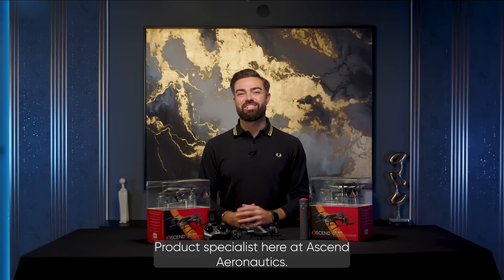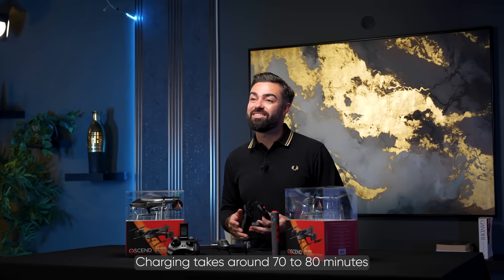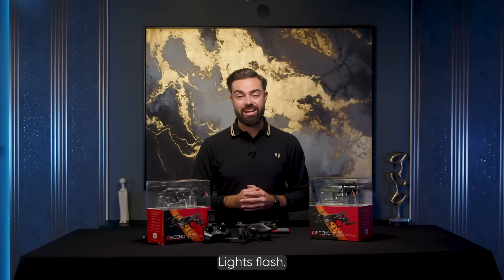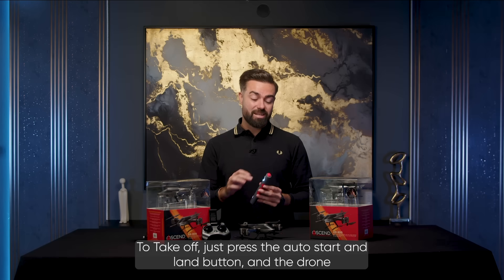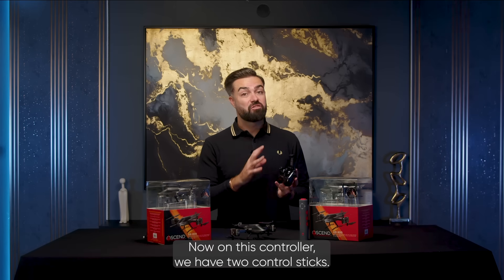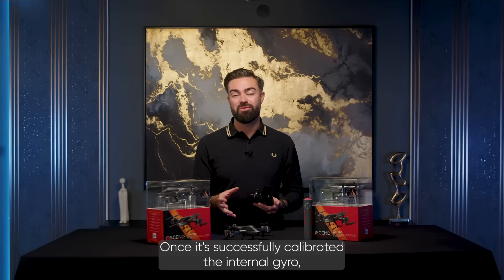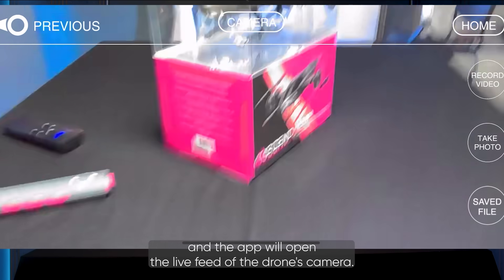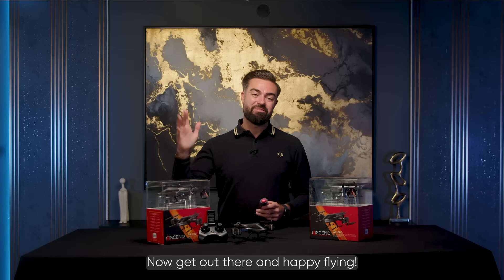Ascend Aeronautics AR 800 Motion Controlled HD Drone Training Video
Learn how to operate the AR-800 Motion Controlled HD Drone